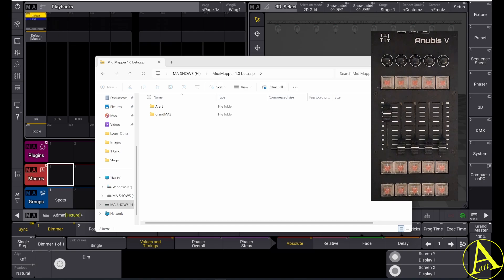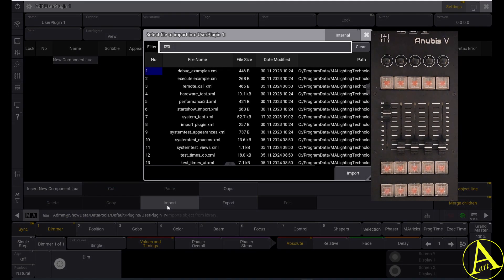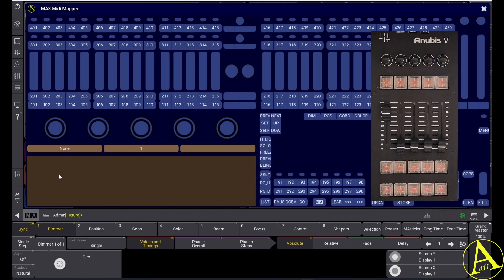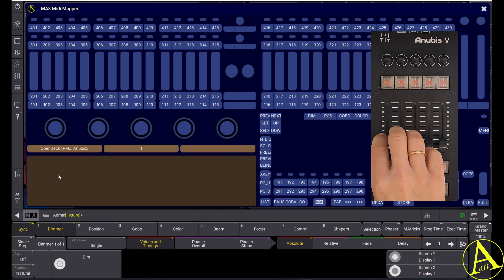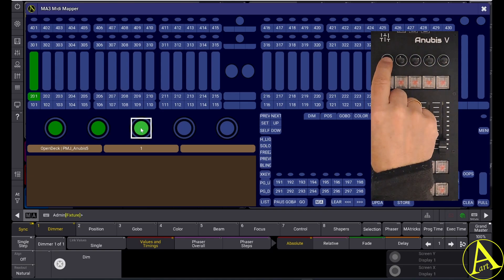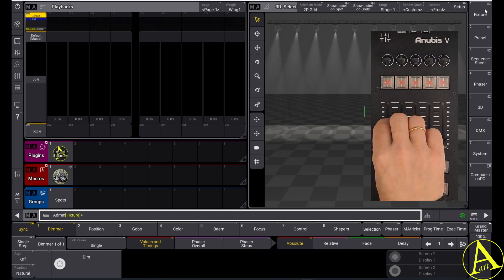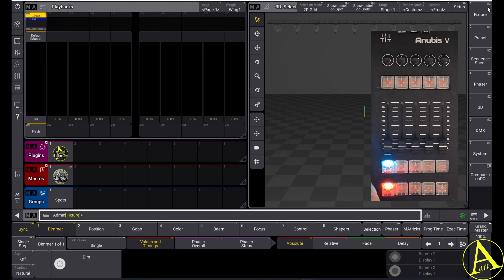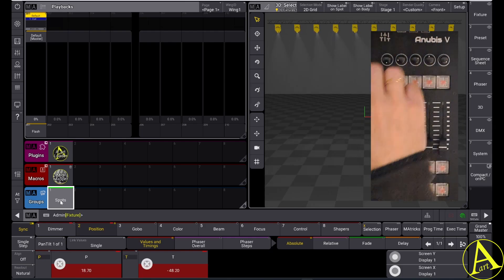Midi Mapper Demo EN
Midi Mapper is a plugin for GrandMA3 to map graphically the controls of a USB MIDI device. Just hit the controls and select the MA3 function. The first BETA version will be available soon at AddOnDesk.com. For a limited time you can get a 100% discount coupon from my new website A-art.es